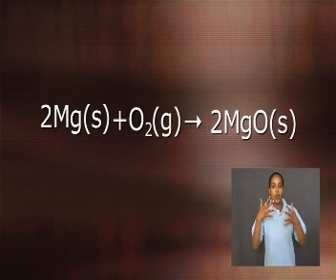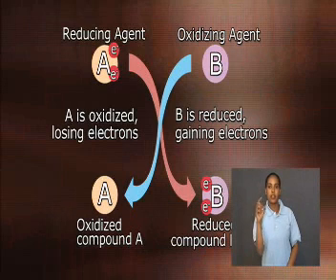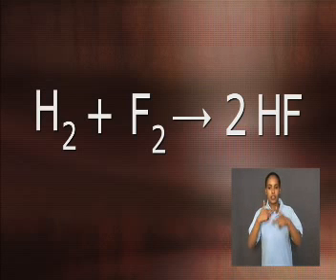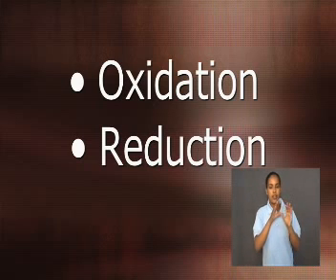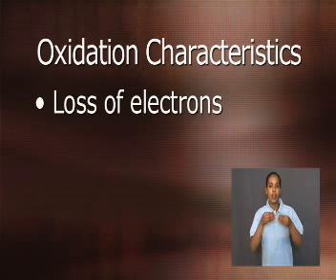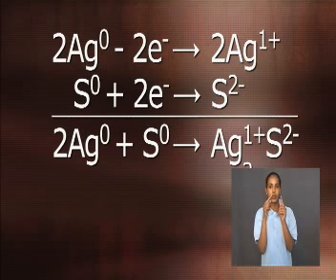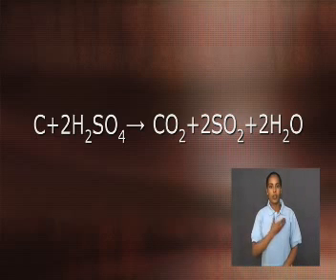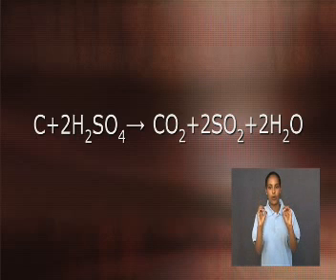Ethiopia | GD 12 chemistry -Unit 4-Lesson 1| Oxidation and Reduction